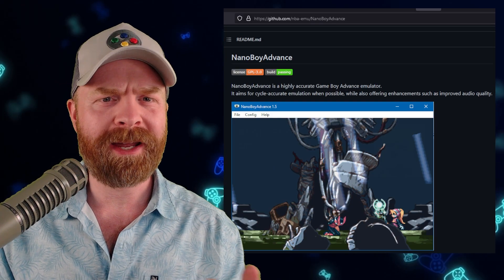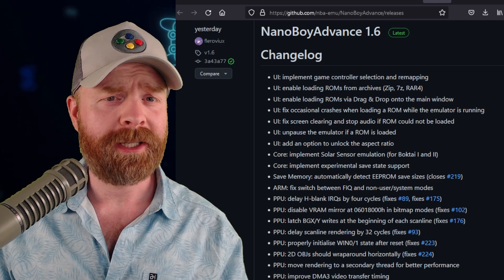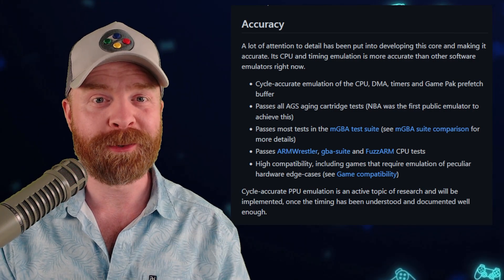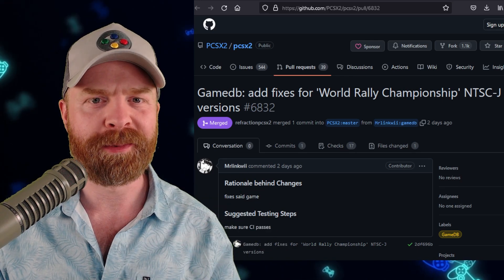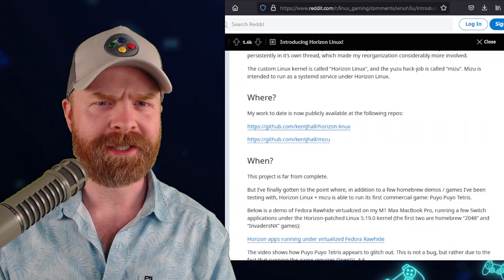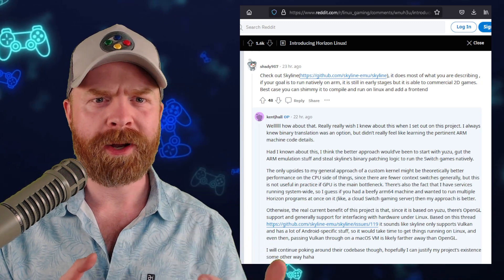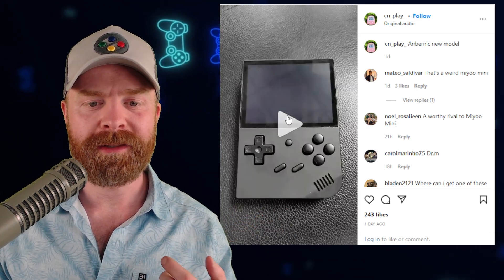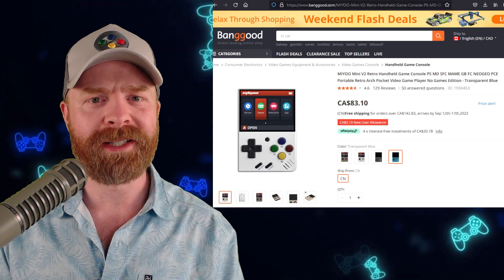PS2 Nintendo Switch on Linux GBA and more Emulation News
Hey all! In this video we go over the latest and greatest in Emulator News, Updates and Tips! We discuss PS2 emulation with PCSX2, Nintendo Switch Emulation on Linux, GBA emulation with NanoBoyAdvance, and the new Anbernic RG505 and Miyoo Mini competitor.

0:00 NanoBoyAdvance releases a new version
1:24 PCSX2 gets a few game improvements
2:16 Introducing Horizon Linux
3:17 Anbernic RG505 and another new handheld